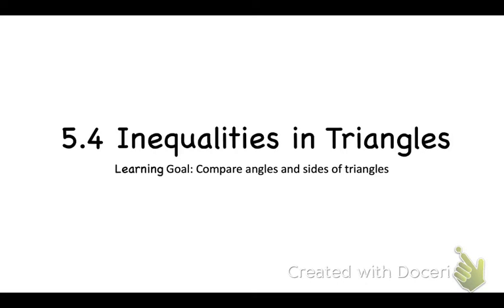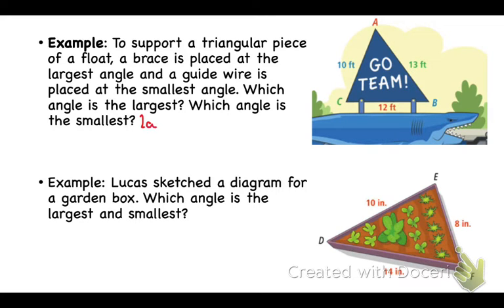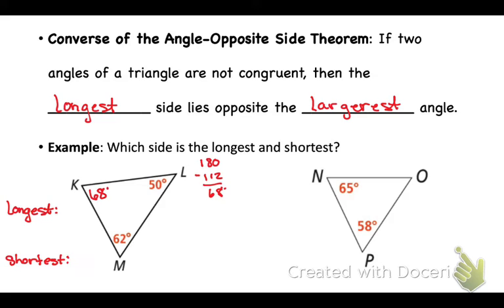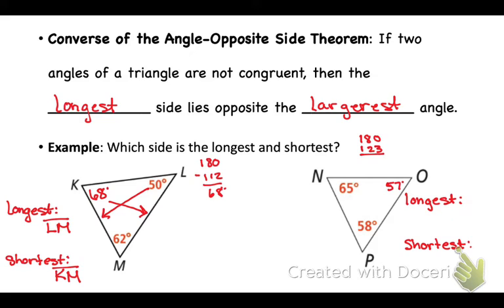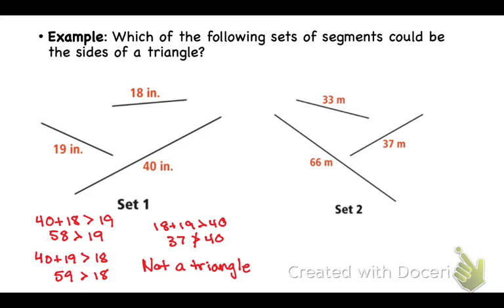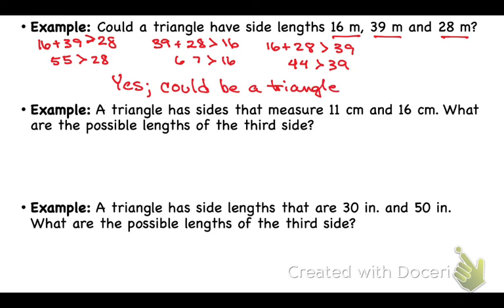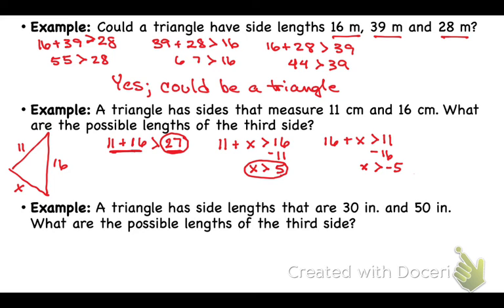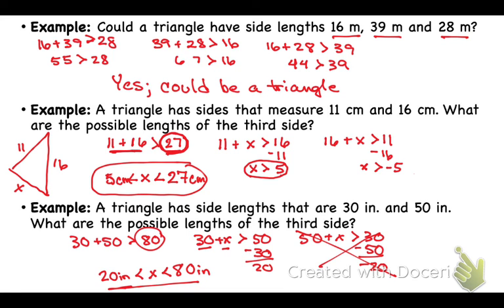Geo 5.4 (11/28/2022)